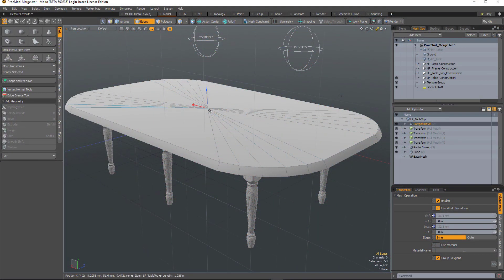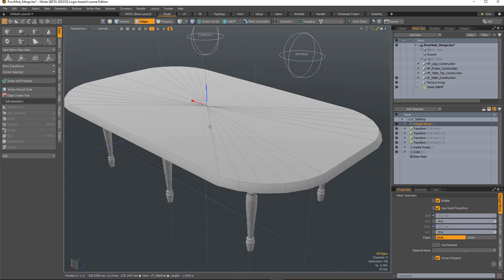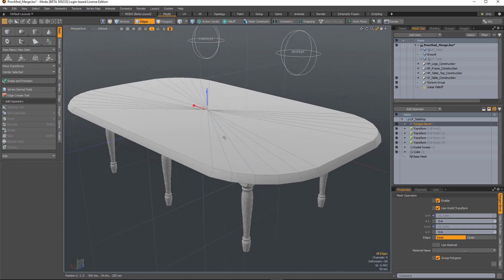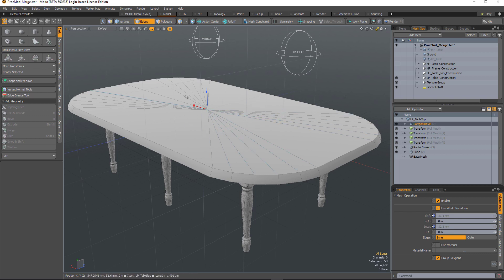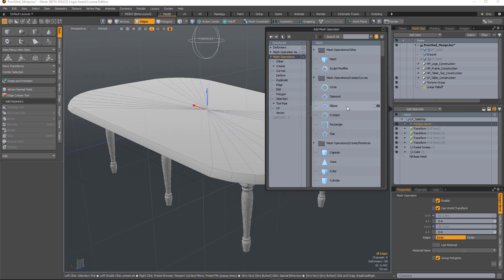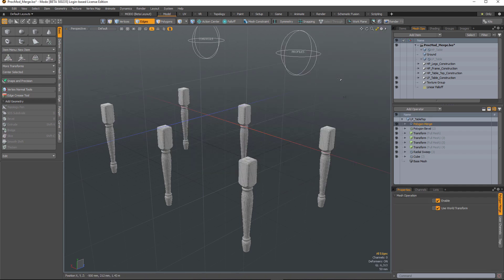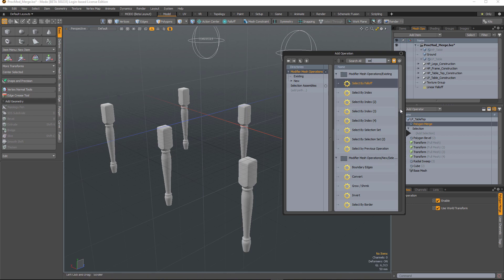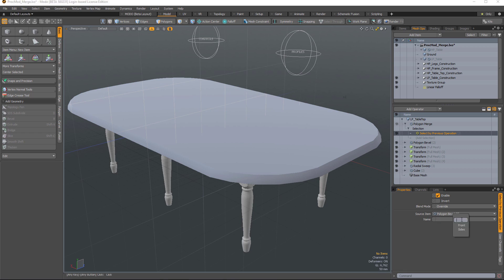Modo 12.1 Quick Clip - Merge Poly MeshOp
In this quick video, Andy Brown demonstrates the new Merge Poly Mesh Operation.